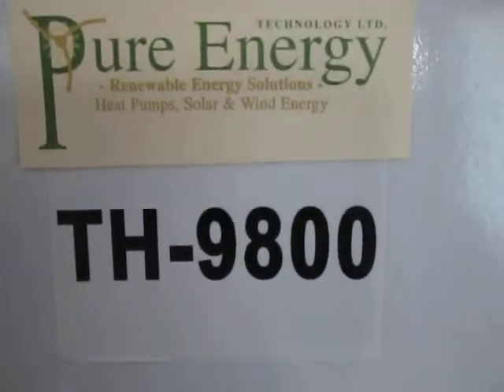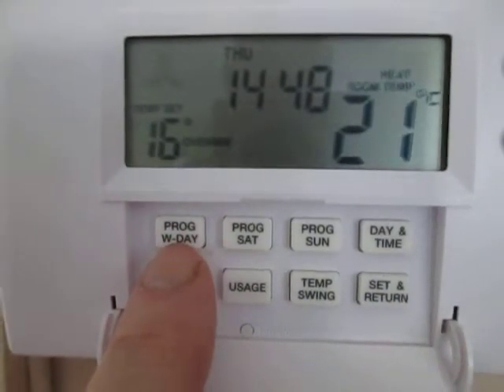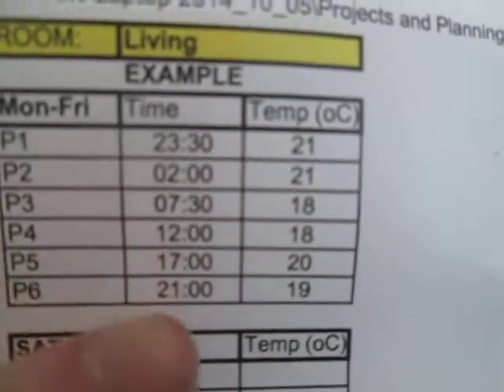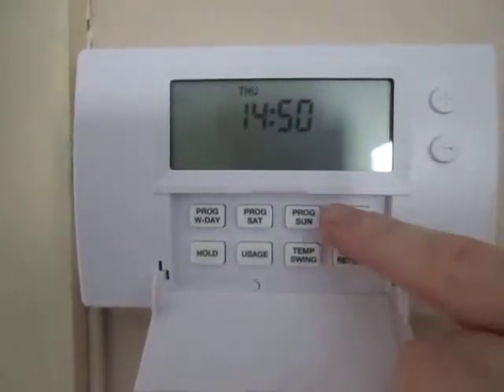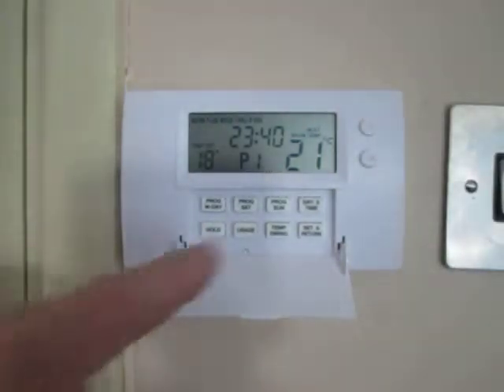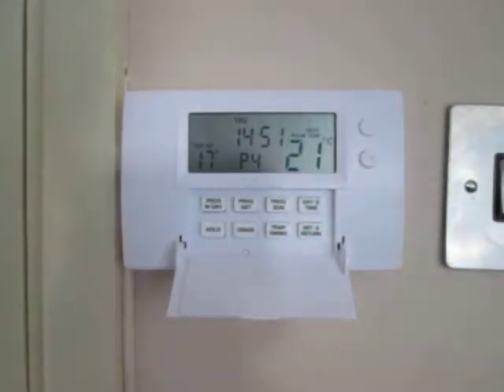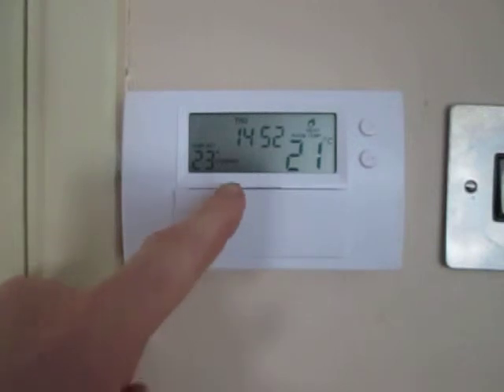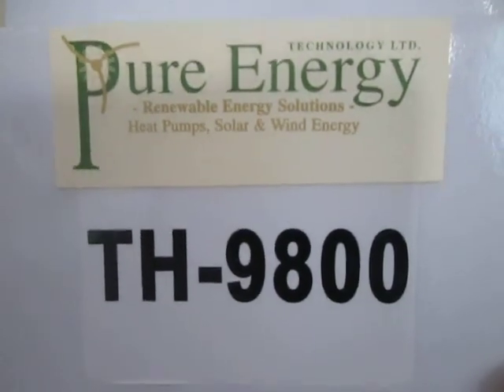TH9800 Programmable Room Thermostat from Pure Energy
How to Programme the Pure Energy TH9800 Programmable Room Thermostat